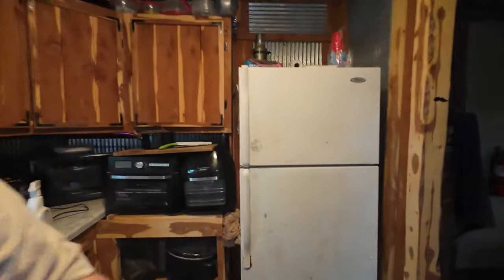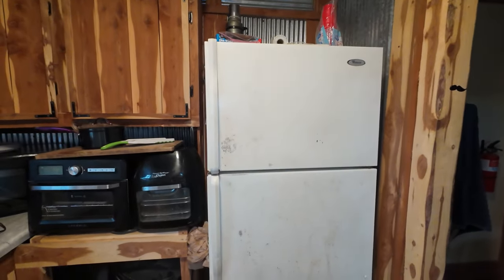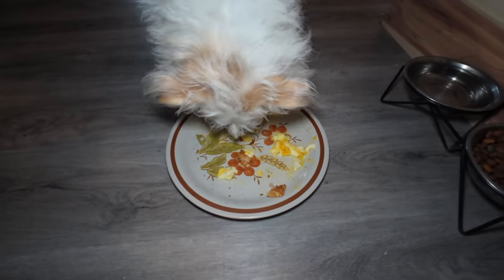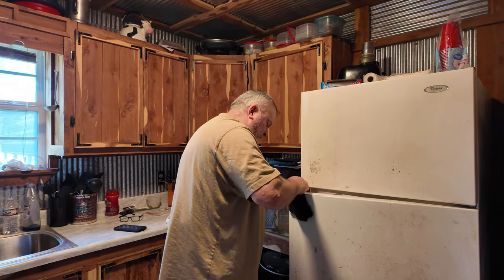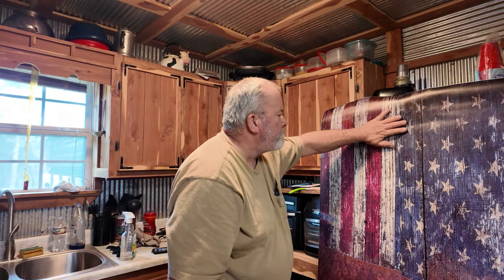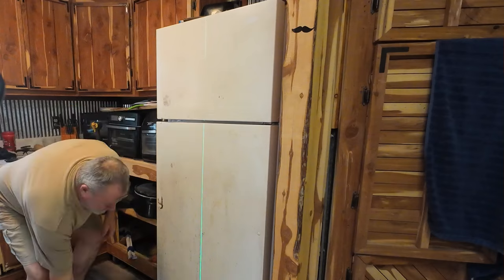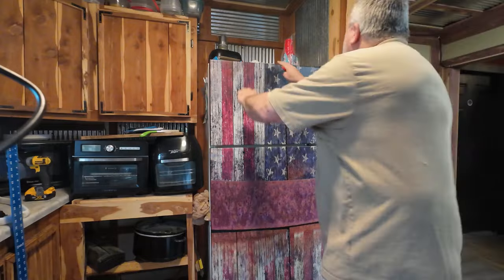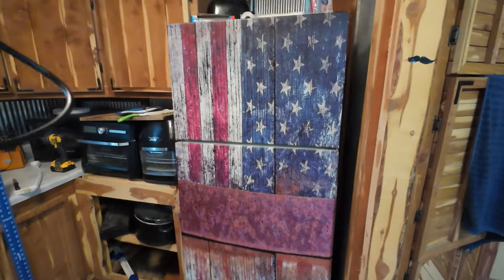Affordable Upgrade: Revamping an Old Fridge for Rustic Mountain Cabin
Looking to revamp an old fridge for your rustic mountain cabin? Watch this video for an affordable upgrade that will give your kitchen a fresh new look!
Here is the amazon link to the product I used,but there are many other styles available.

Mailing Address:
Dogman
P.O.Box 16
Waldron,Ar 72958